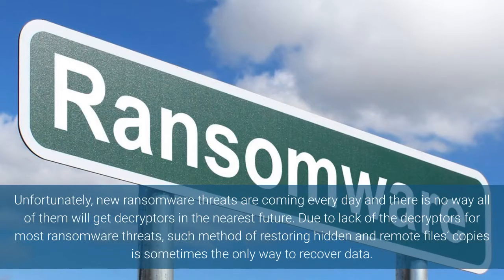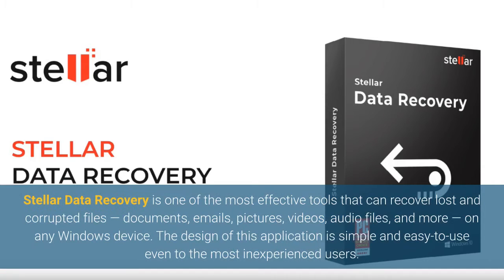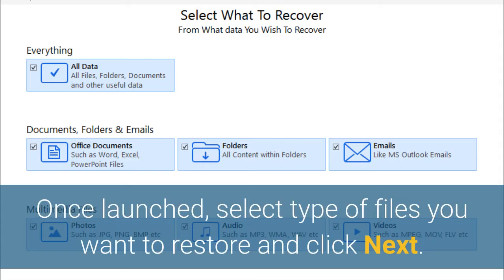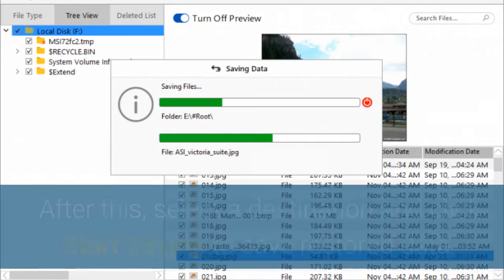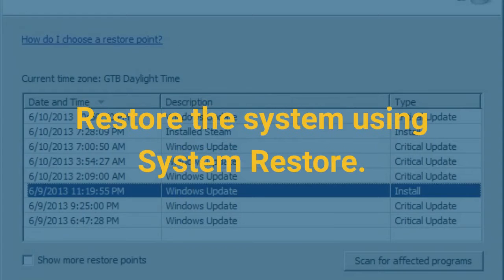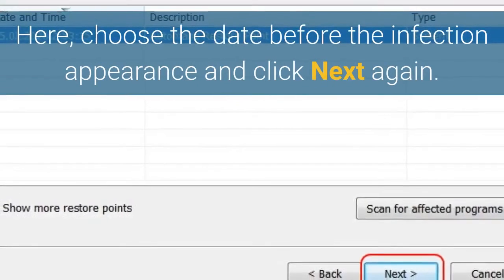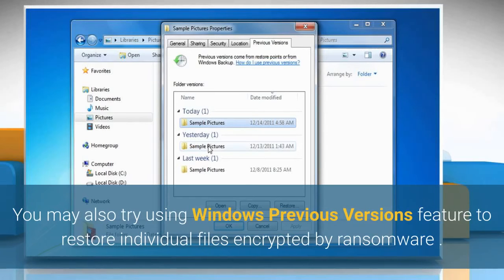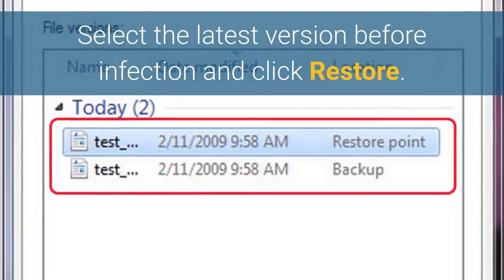How to uninstall (remove) HPJ ransomware and decrypt .HPJ files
Complete and actual tutorial that will show how to remove HPJ ransomware and decrypt .HPJ files